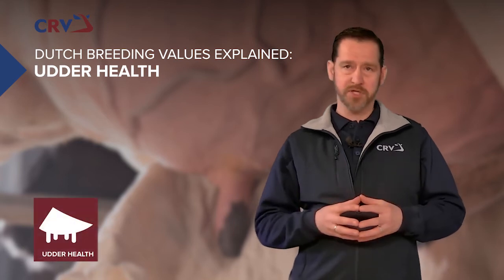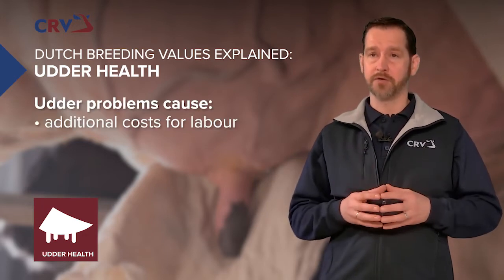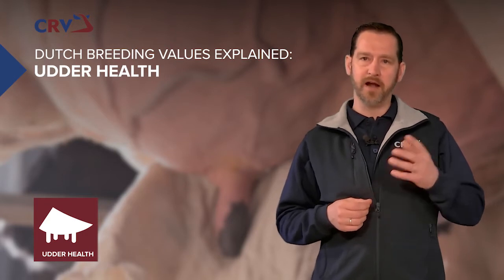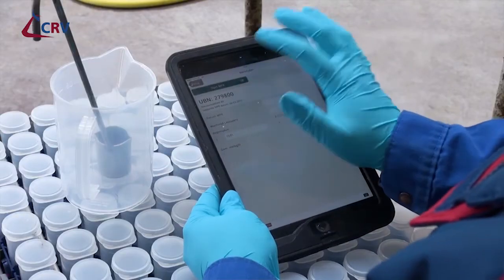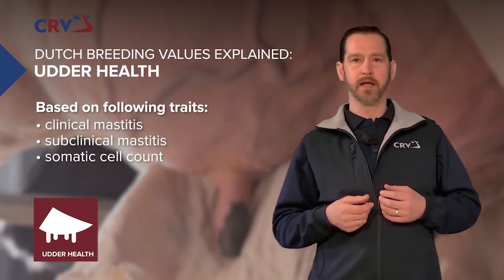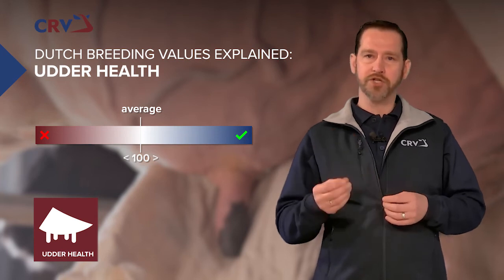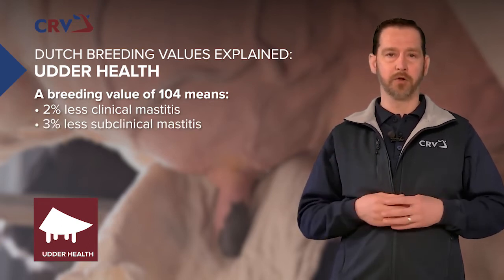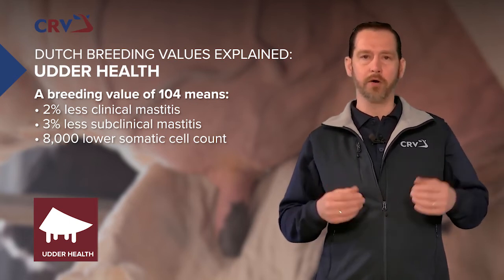Udder health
In this series of videos, we tell you how to interpret the Dutch breeding values and what they mean in practice. Udder health problems cause:
*additional costs for labor
*additional costs for medication.

Watch all of them and use them to breed a healthy and efficient herd.